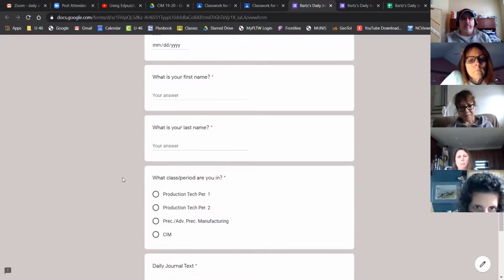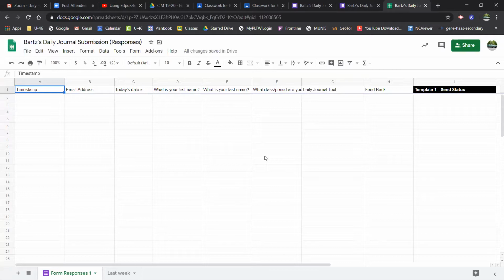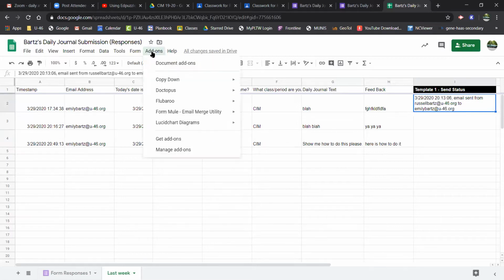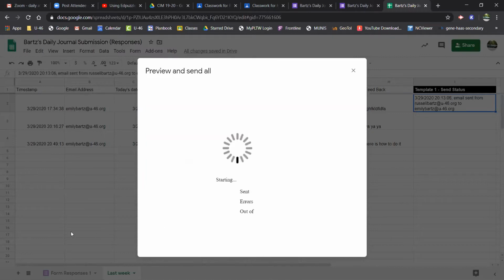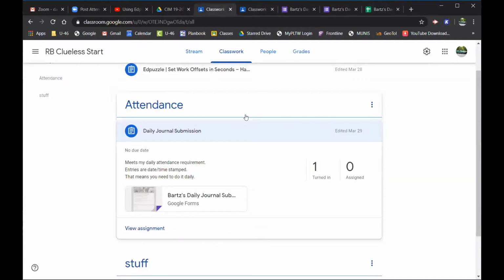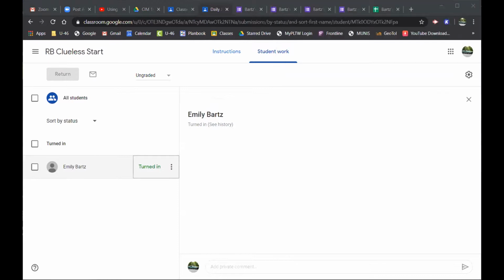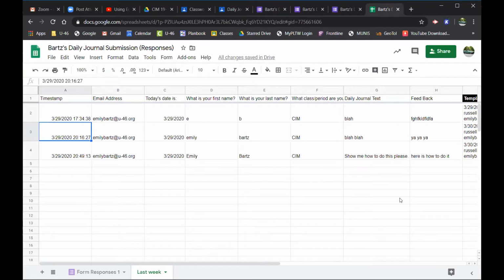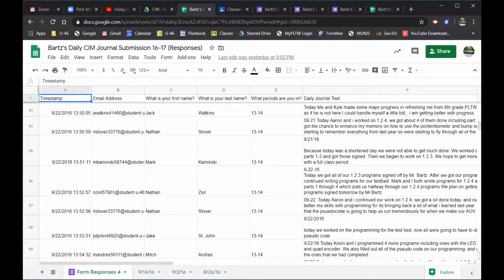Zoom meeting Daily Log Attendance